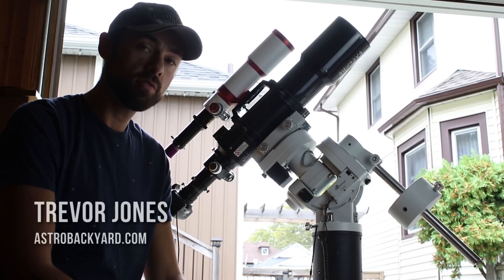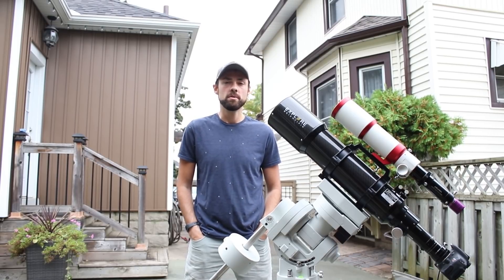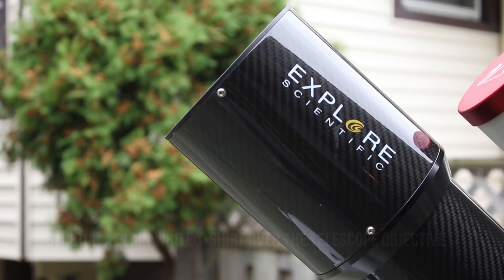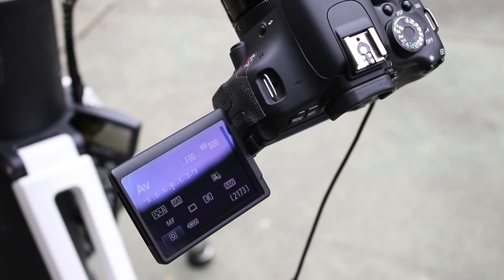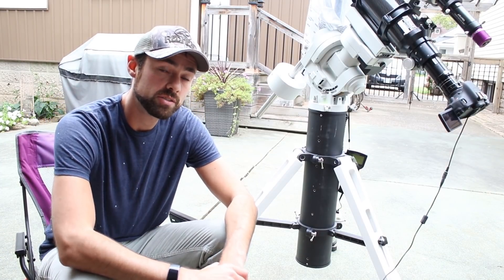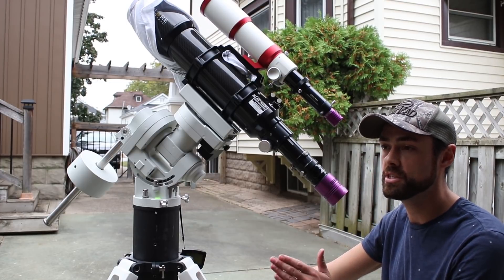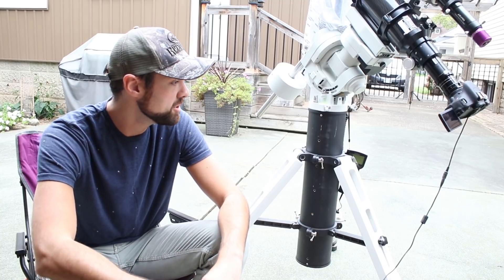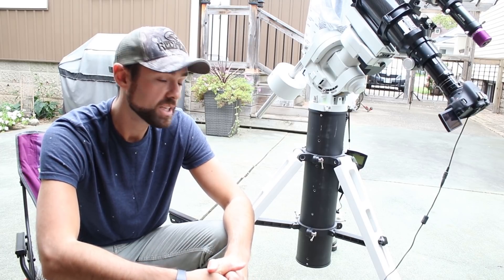How to take Flat Frames for Astrophotography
Once you learn how to take flat frames, you will wonder how you ever lived without them. Each one of my astrophotography images uses calibration frames such as darks, flats and bias.

The "Flats" are used to correct vignetting and uneven field illumination in your astrophotography images. This takes place during the stacking process in DeepSkyStacker.

Light Box for Flat Frames at Night

I hope that you have found this astrophotography tutorial useful!